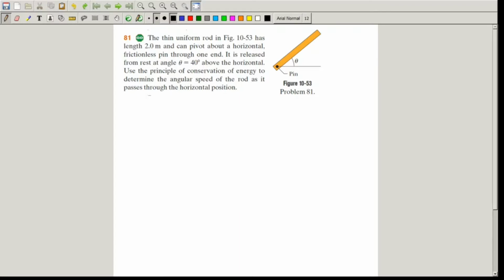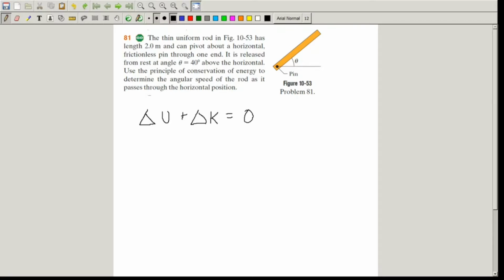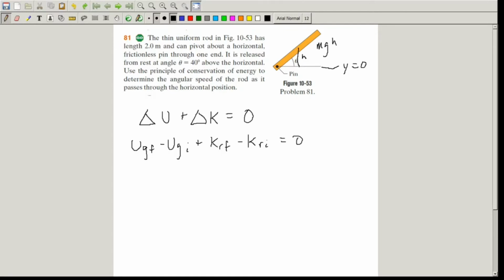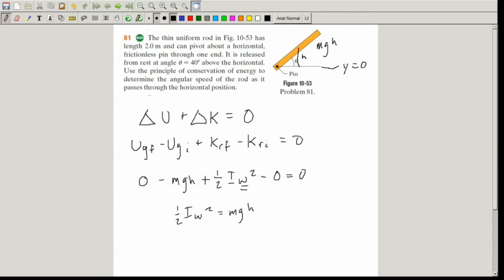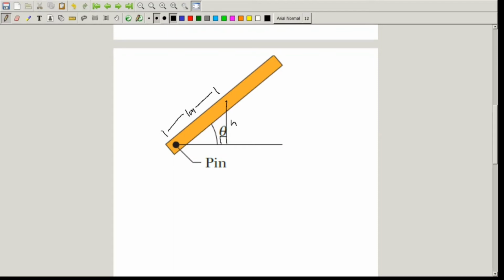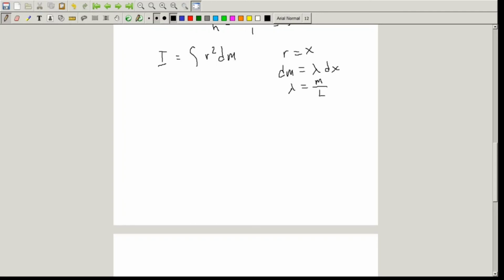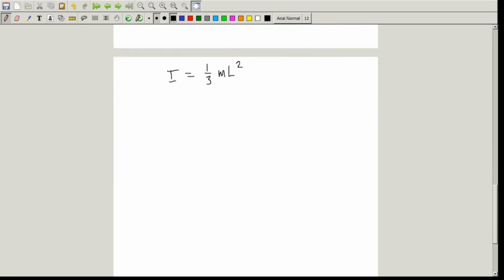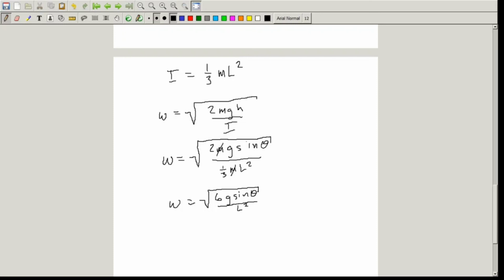PHYS 211 Ch. 10 Conservation of Rotational Kinetic Energy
Mat walks through how to calculate the angular speed of a uniform rod with energy concepts.